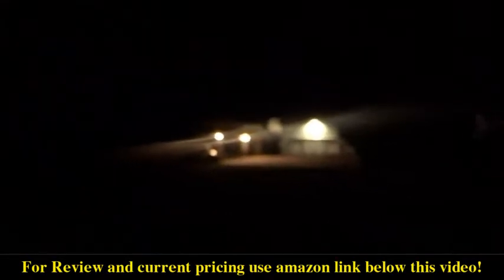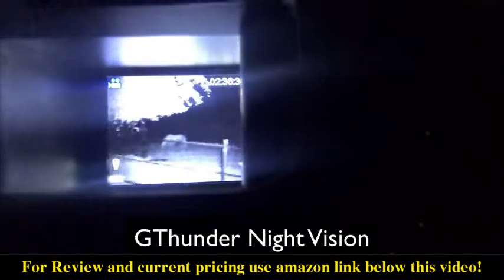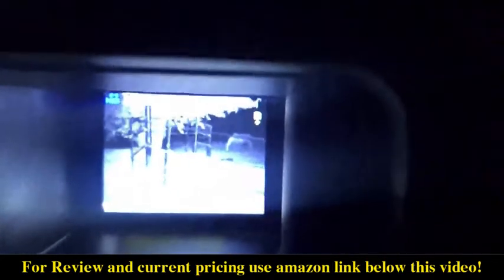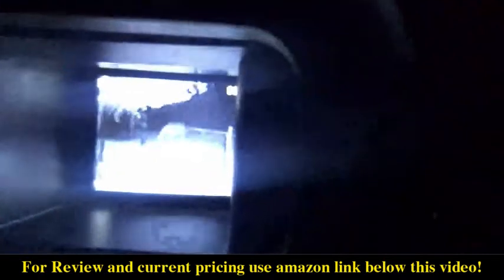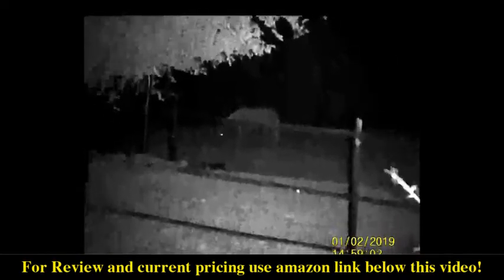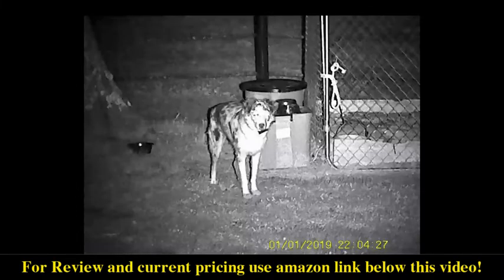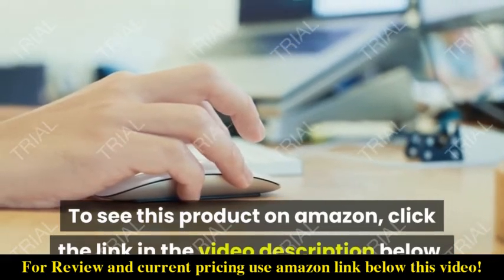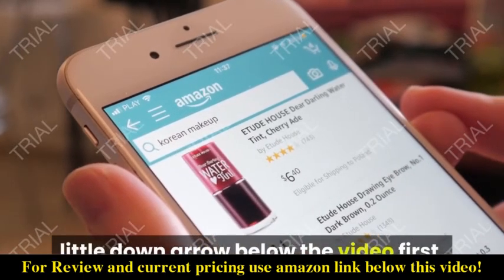Review GTHUNDER Digital Night Vision Goggles Binoculars for Total Darkness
Check the price or purchase in the

HD Night Vision Goggles used in complete darkness—This Owl Night Vision Binoculars is equipped with infrared illuminator, which allows you to view animals or other objects for hours without external light.
Don’t let your adventure be blocked by the dark night: GTHUNDER designed this efficient and useful digital night vision binoculars for you. Imagine how cool it is to capture HD photos & videos (without sound) in total darkness. All those files will be saved on 32g memory card included. You can also transfer them to your computer later.
Easy to use for beginners: Thanks to the rugged & durable rubber housing, the Owl Night Vision Scanner has been developed to withstand any harsh environment. Also, it is comfortable to hold and use.
A perfect gift with 3-inch TFT screen: It is easy to view photos instantly on the 3-inch TFT screen. And you can even track targets 986 feet away by using the 4X digital zoom. Besides, you can get the clear viewing via its fully multi-coated 24mm objective.
Free 32GB Card and Package: Not only provide free memory cards, but also a sturdy case. It is suitable for storing night vision goggles and taking it out. Package include: 1 x Night Vision Scope, 1 x Case, 1 x Neck Strap, 1 x 32G CARD, 1 x Data Cable, 1 x User Manual, 1 x Cleaning Cloth.